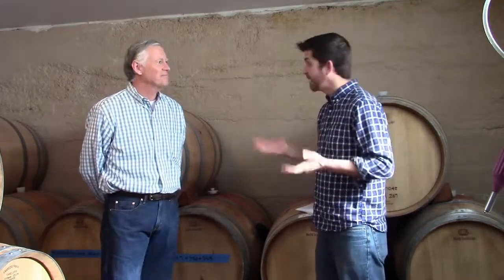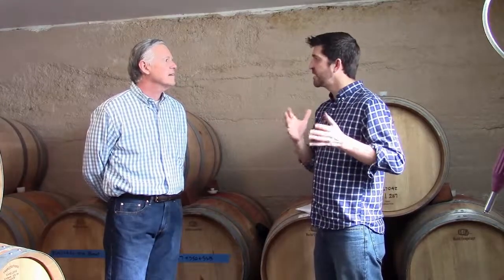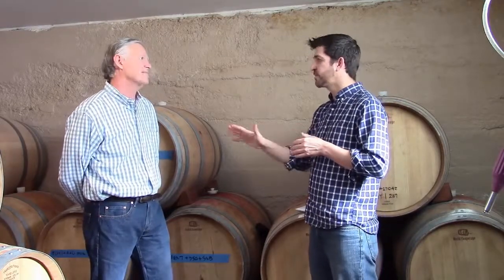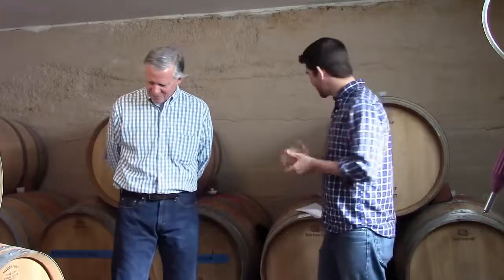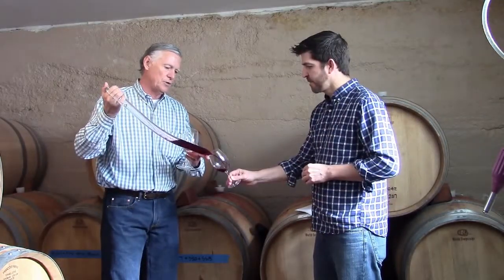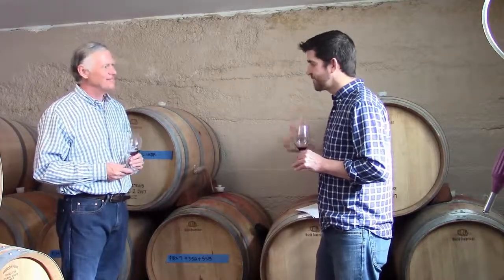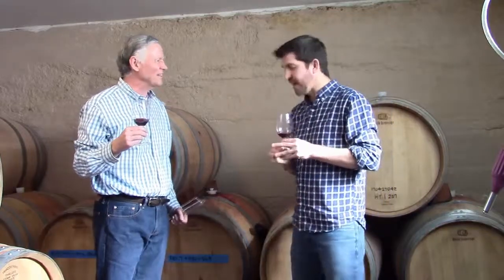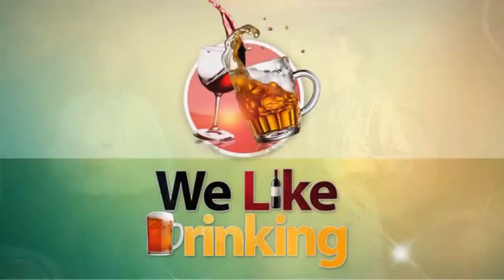Allis Ranch Winery Interview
Situated about 45 minutes outside of both Denver and Colorado Springs, you might be surprised to find a winery that's been in existence since 2007. The Allis Ranch Winery is a family endeavor from owners David and Margaret Rhyne. They focus on typical Northern Rhone varietals, primarily Syrah and Viognier. All their grapes are sourced from Colorado's Western Slope and the Grand Valley AVA near Palisades, CO.

On Feb. 8, 2015, Allis Ranch held a chocolate and Syrah pairing open house to celebrate the release of its 2010 Syrah at the winery. David Rhyne was kind enough to let us come in a little ahead of the start time to get an interview in to talk about the winery and some of the Allis Ranch story. We also dipped into some of the 2012 vintage wines which are still in barrel. We tasted wines from a neutral American/French hybrid, a new medium toast French barrel, and finally from their latest addition to the cellar, a heavy toast Hungarian barrel. The notes from each were exciting to experience and I'm really looking forward to what David is able to blend from what we tasted.

The release party itself seemed to be a great success. The comments from the other guests were all very favorable, especially with regards to the Reserve Syrah. You can find my tasting notes on that particular wine over and the video of the interview below.